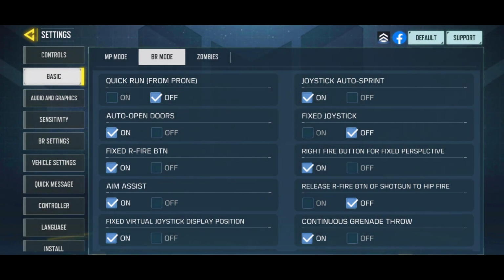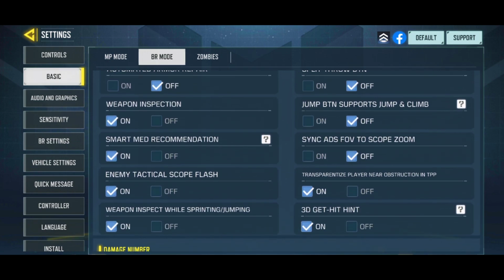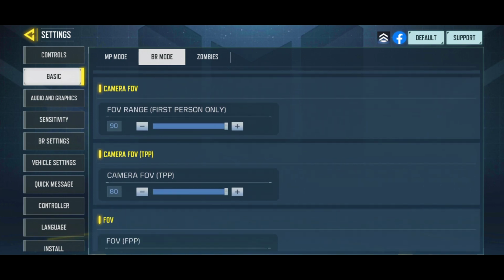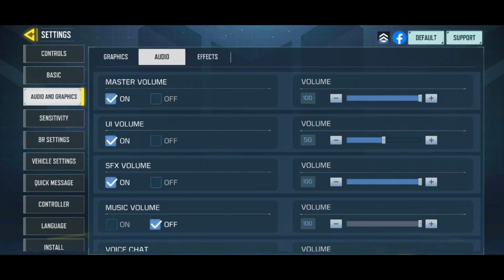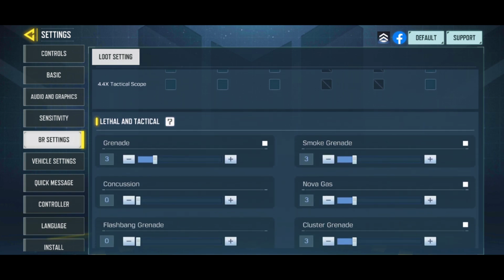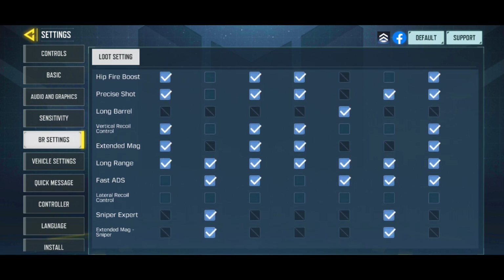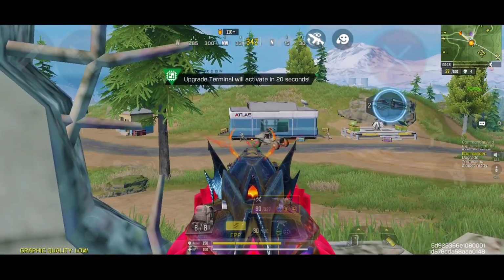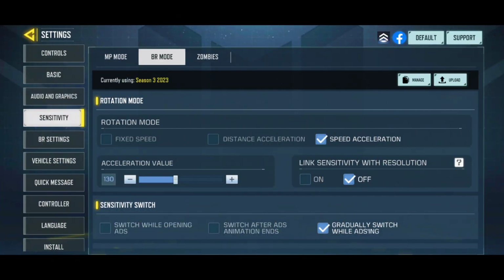The MOST BALANCED SETTINGS For Battle Royale | COD Mobile | Season 3 BEST SENSITIVITY For BR (2023)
The MOST BALANCED SETTINGS For Battle Royale | COD Mobile | Season 3 BEST SENSITIVITY For BR (2023) | BEST Four Fingers HUD Layout For Mobile

Best SEASON Three (RUSH) SETTINGS FOR BATTLE ROYALE

IGN: BULLSHOT丨YT

FAQ:
Device I Play: Redmi Note 8 Pro (6+64), POCO X3 Pro (8+128)
Country I Live: India
Version: Global
Rank: BR - Legendary; MP - Don't Push Anymore

·         Kinemaster·         PixelLab
·         Photoshop Touch
·         Power Director

Peace Out... 💜🧡💙💚💛